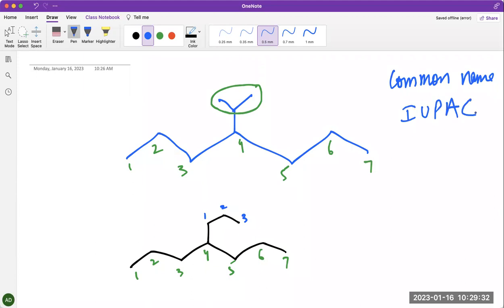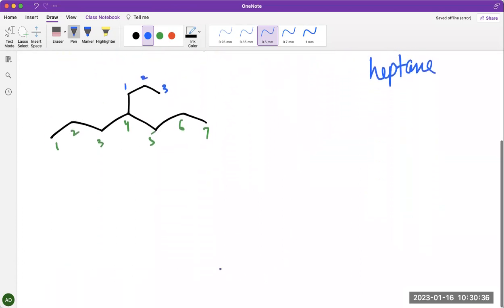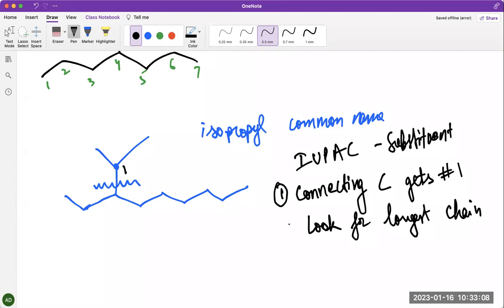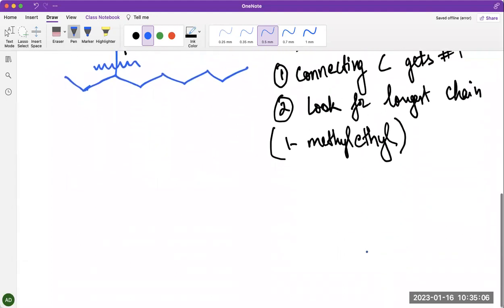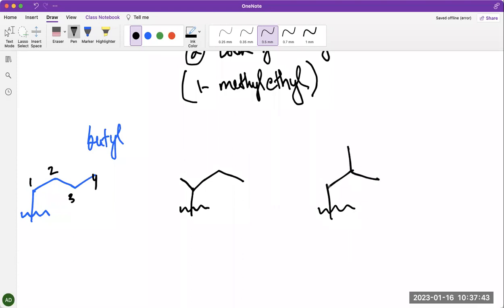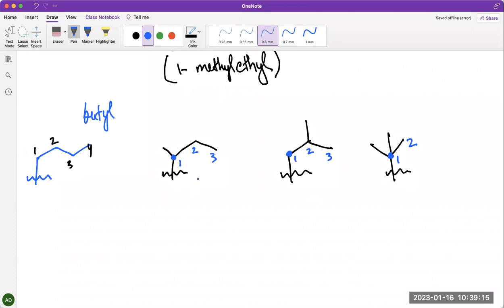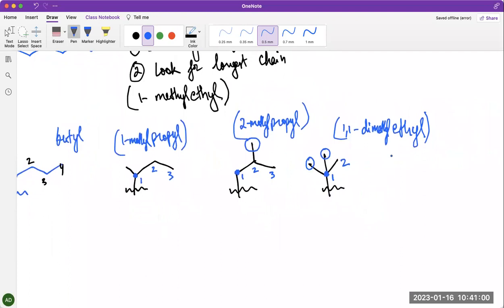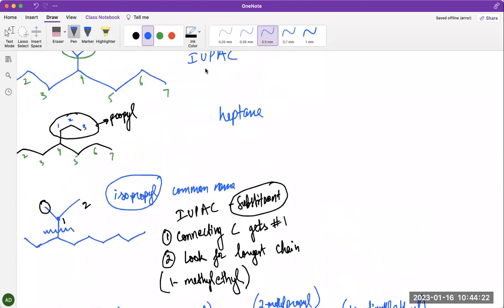Week 5 Lecture 5 Alkane Nomenclature III